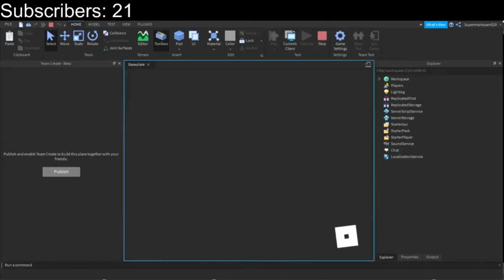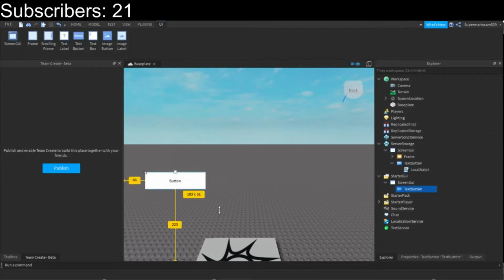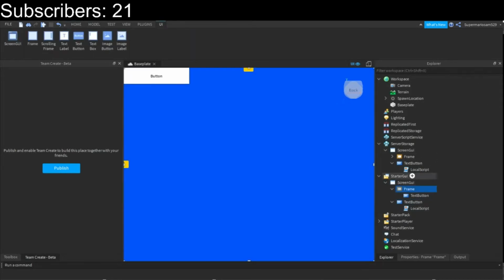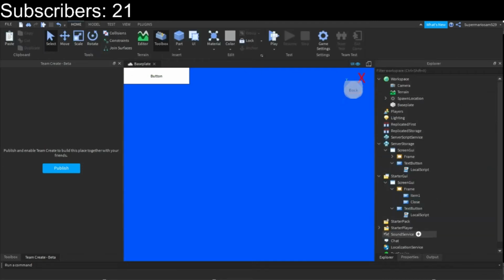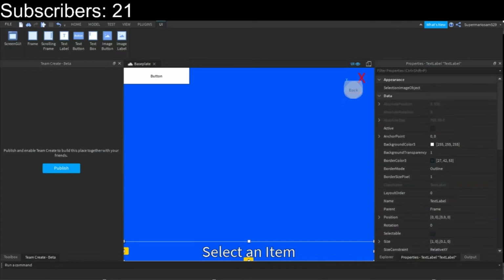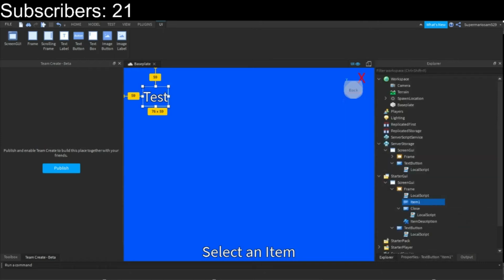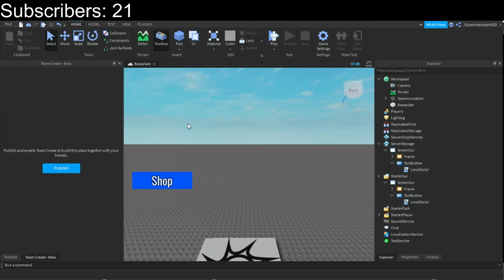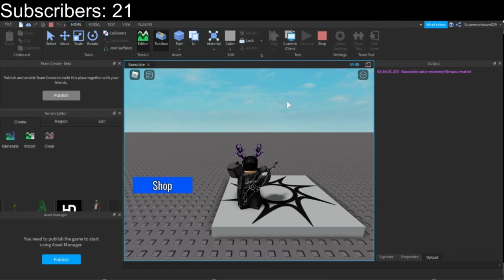Roblox Studio - Easy Shop Gui Tutorial (Part 1)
This is the First Part of making a Shop Gui. It is currently just a Base Gui with no Shop mechanics and no leaderstats, but that can be fixed in the Second Part.

Recording Software I use: OBS

the outro for some of my videos is a bit messed up, so the things like the most recent video and channel button wont show for around 9 seconds. hope you still enjoy